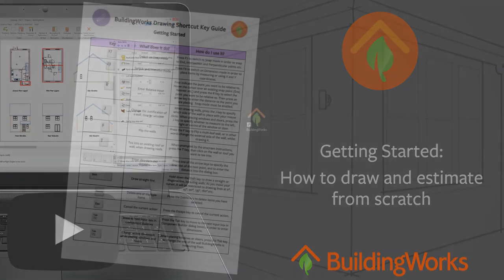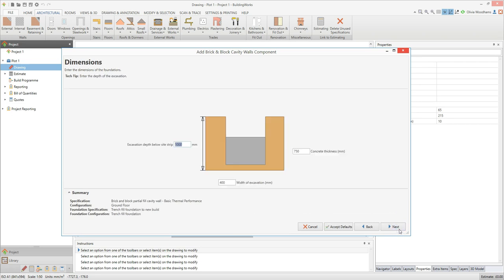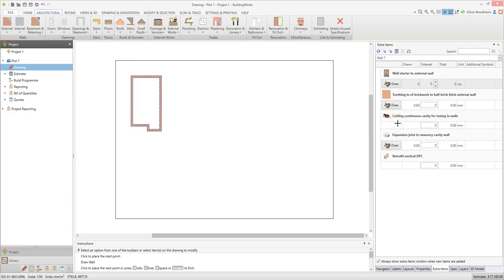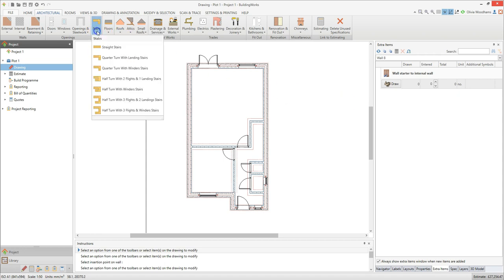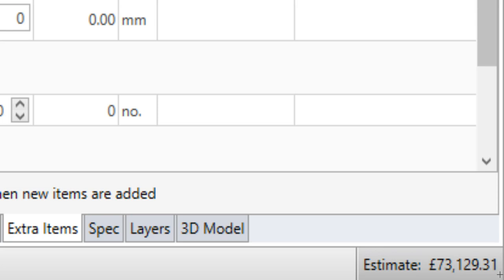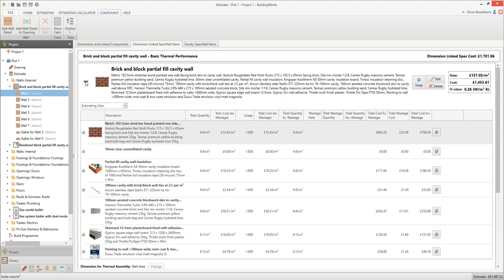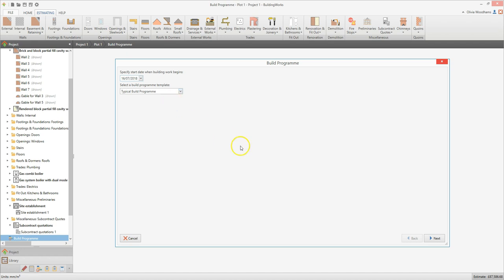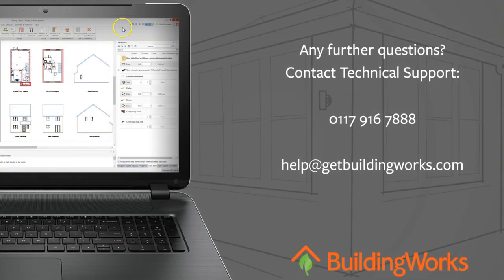Getting Started: How to draw and estimate from scratch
In this video Olivia Woodhams, Digital Content Author, demonstrates how to draw and estimate from scratch when using BuildingWorks Software.